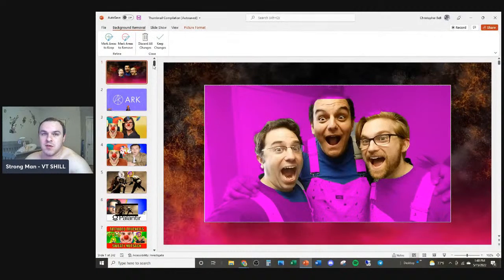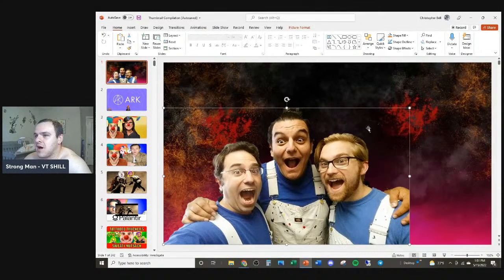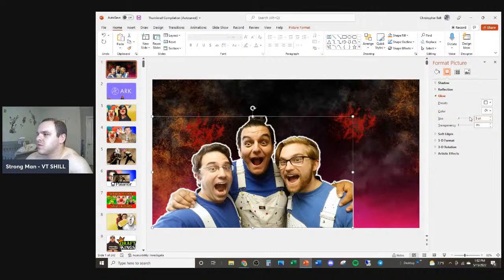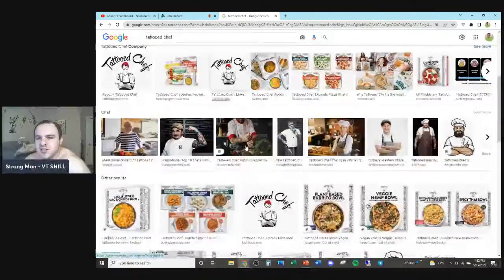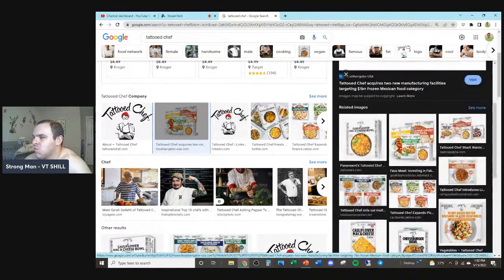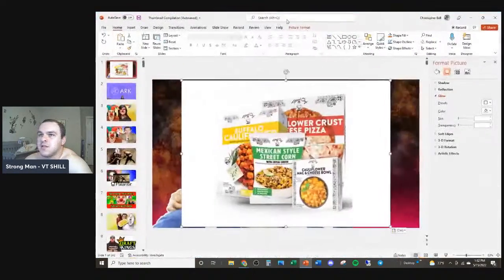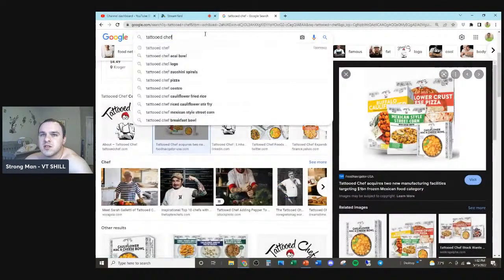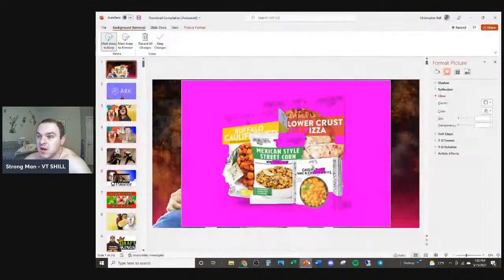How to Make Good YouTube Thumbnails For FREE: Meet Kevin Level Quality at NO COST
Free Stuff:

(Free Robinhood Stock.  But don't be dumb and day-trade.  BUY AND HOLD)